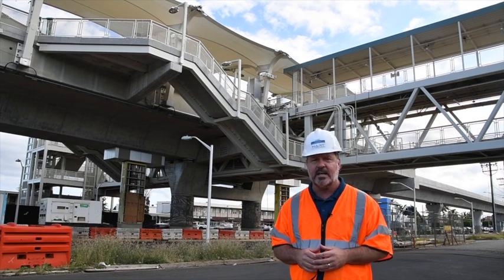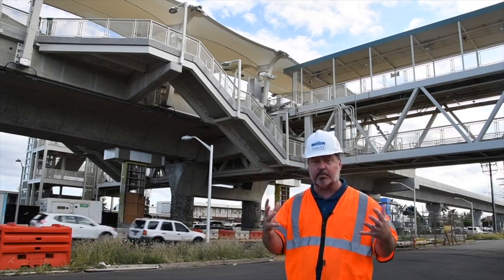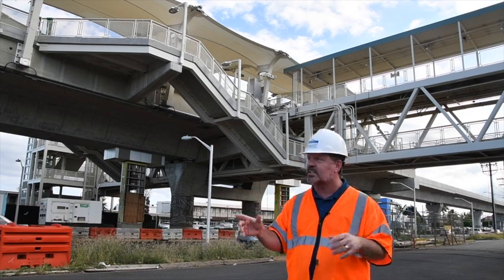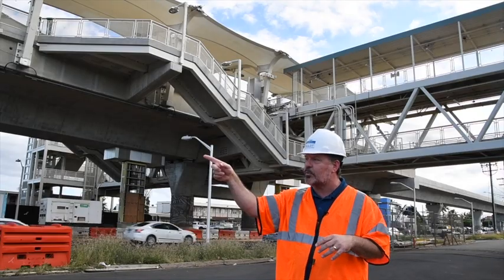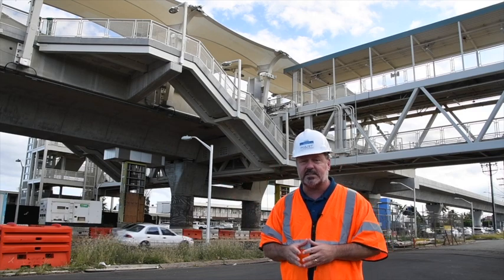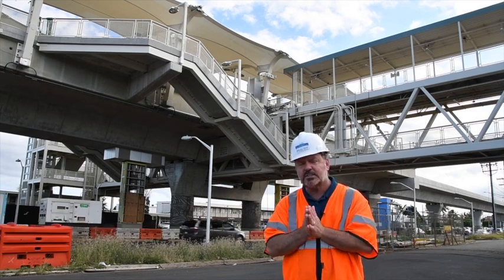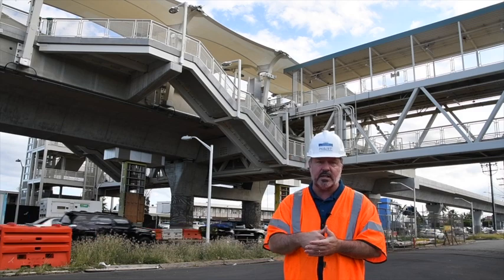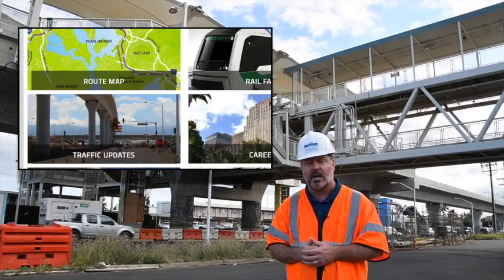Rail Construction Traffic Update in Sixty Seconds—May 18, 2020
HART visits Pouhala Station (Waipahu Transit Center) to talk about upcoming lane closures for canopy installations on Farrington Highway in Waipahu.